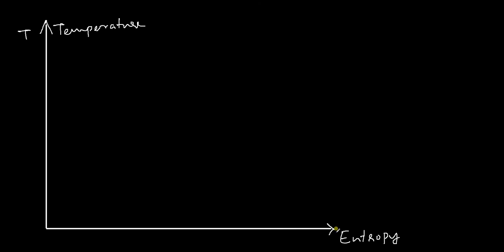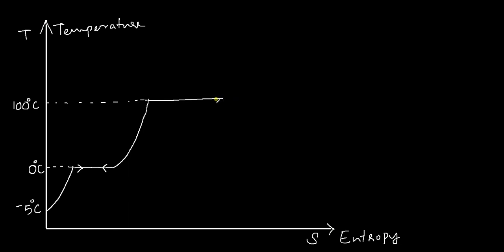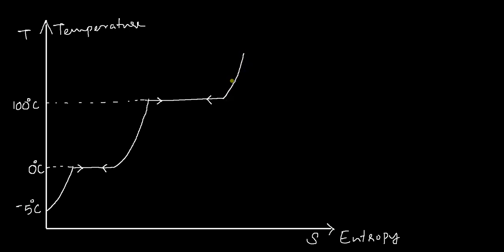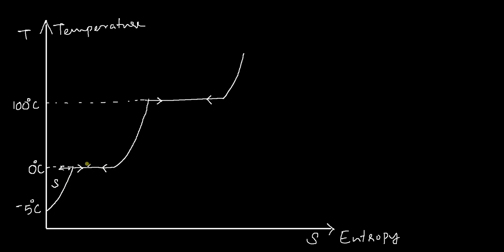Thermodynamics 13 - Properties of Pure Substances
First video to begin the discussion on "Properties of Pure Substances". We start creating a Temp-Entropy plot for water in this video and explain the significance of T-S diagram in study of thermodynamics.